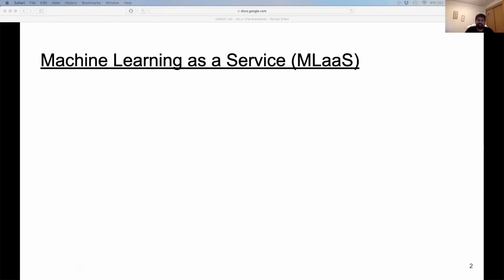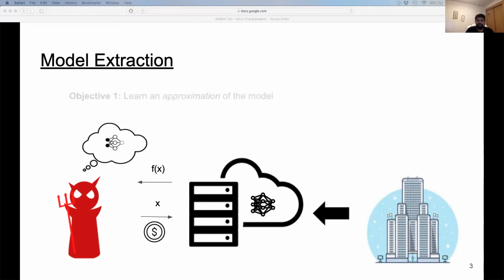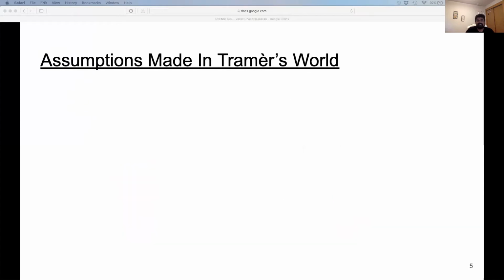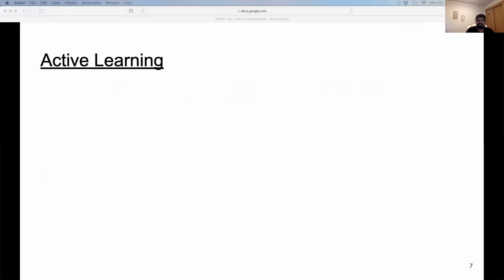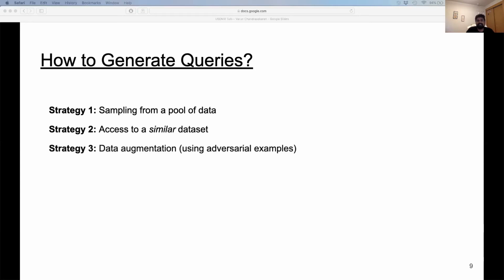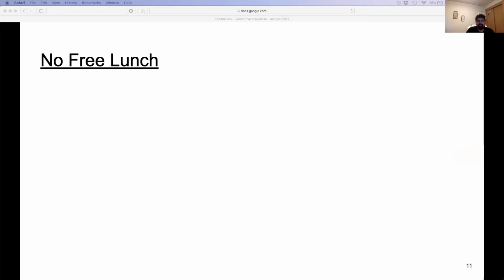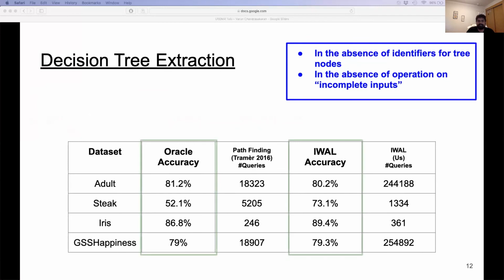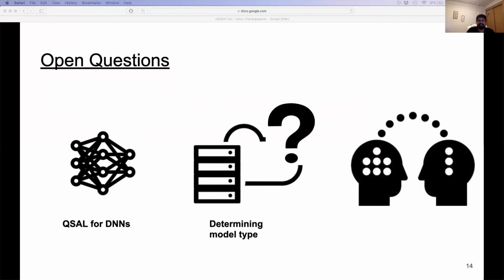USENIX Security '20 - Exploring Connections Between Active Learning and Model Extraction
Exploring Connections Between Active Learning and Model Extraction

Machine learning is being increasingly used by individuals, research institutions, and corporations. This has resulted in the surge of Machine Learning-as-a-Service (MLaaS) - cloud services that provide (a) tools and resources to learn the model, and (b) a user-friendly query interface to access the model. However, such MLaaS systems raise privacy concerns such as model extraction. In model extraction attacks, adversaries maliciously exploit the query interface to steal the model. More precisely, in a model extraction attack, a good approximation of a sensitive or proprietary model held by the server is extracted (i.e. learned) by a dishonest user who interacts with the server only via the query interface. This attack was introduced by Tramèr et. al. at the 2016 USENIX Security Symposium, where practical attacks for various models were shown. We believe that better understanding the efficacy of model extraction attacks is paramount to designing secure MLaaS systems. To that end, we take the first step by (a) formalizing model extraction and discussing possible defense strategies, and (b) drawing parallels between model extraction and established area of active learning. In particular, we show that recent advancements in the active learning domain can be used to implement powerful model extraction attacks and investigate possible defense strategies.